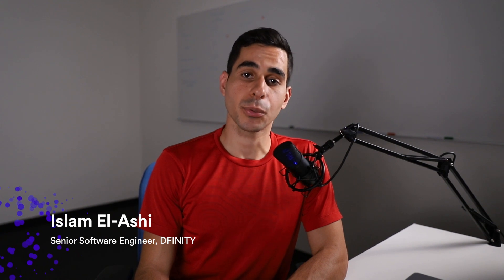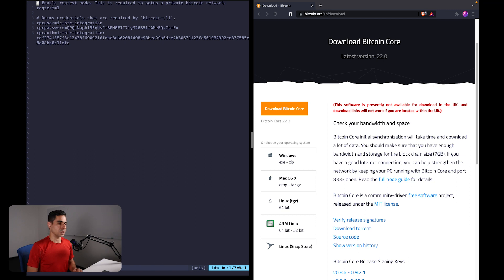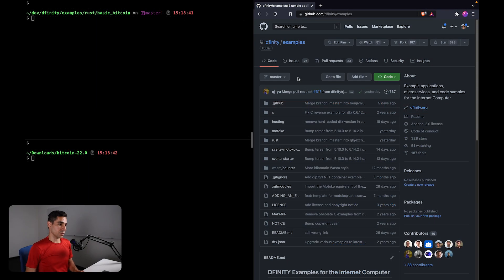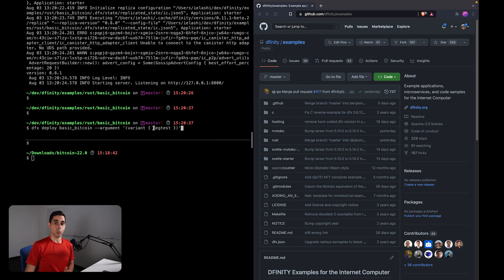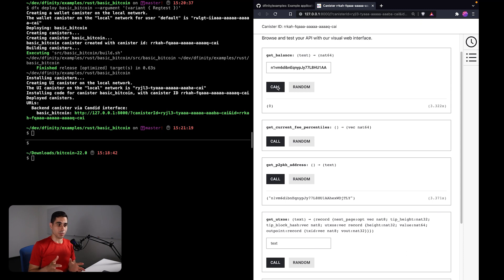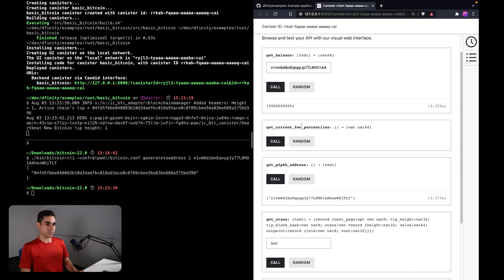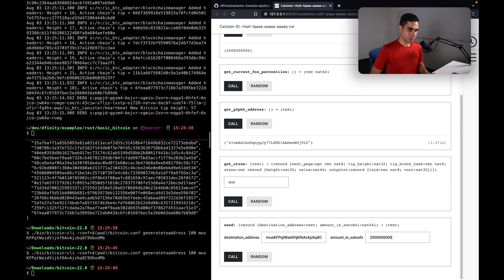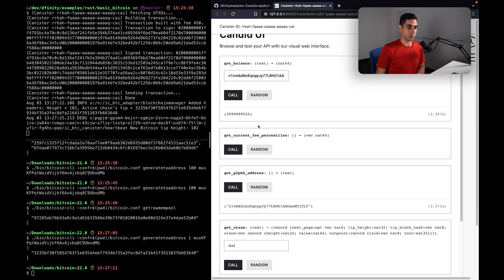Tutorial | Code Native Bitcoin (2/2)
Code Native Bitcoin II (locally)
The Internet Computer is cryptographically integrated with the Bitcoin network. The canister smart contracts it hosts can create bitcoin addresses, as well as send and receive bitcoin, directly on the Bitcoin ledger. This means "wrapped bitcoin" from insecure centralized "bridge" services are no longer needed in DeFi and Web3. This tutorial walks you through the steps to deploy a simple Bitcoin dapp locally on the testnet that can hold, send and receive Bitcoin.